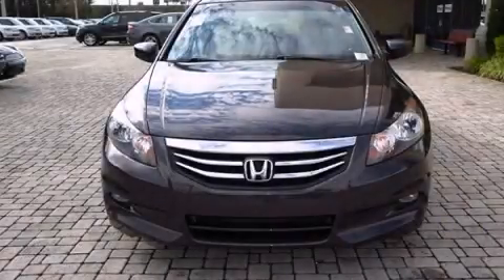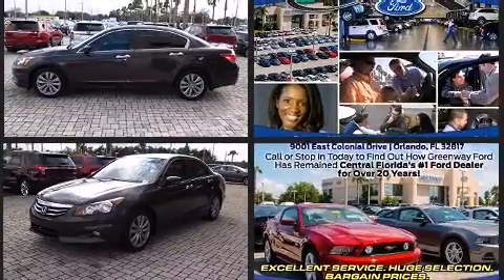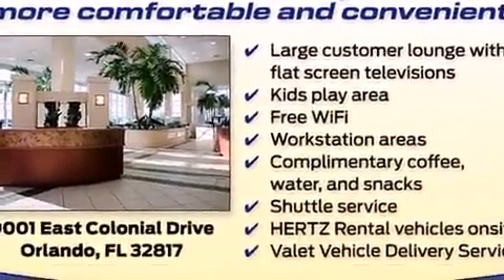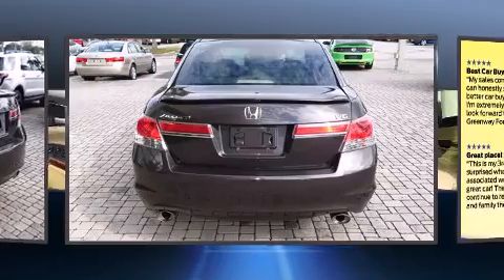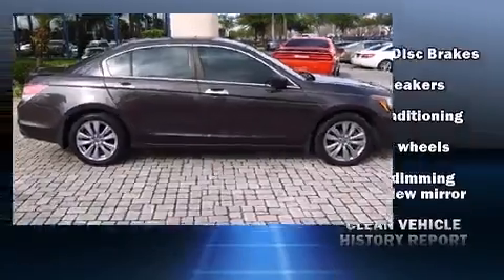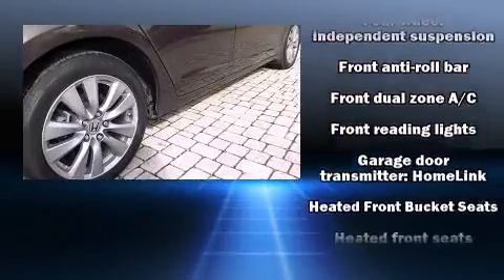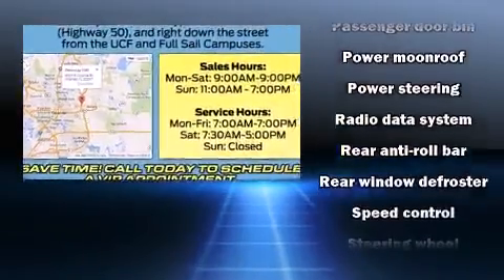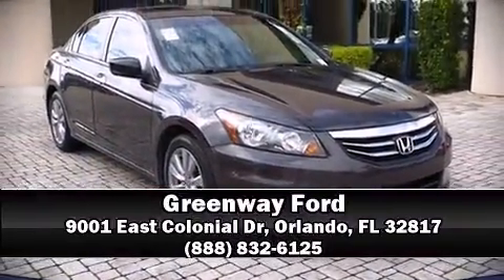2011 Honda Accord EX-L in Orlando, FL 32817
Greenway Ford
9001 East Colonial Dr

You can expect a lot from the 2011 Honda Accord. This 4 door, 5 passenger sedan just recently passed the 30,000 mile mark! It features a front-wheel-drive platform, an automatic transmission, and a 3.5 liter 6 cylinder engine. Top features include front bucket seats, leather upholstery, speed sensitive wipers, a power seat, an automatic dimming rear-view mirror, front dual-zone air conditioning, an overhead console, and the power moon roof opens up the cabin to the natural environment. Premium sound drives 7 speakers, providing you and your passengers a sensational audio experience. Honda also prioritized safety and security with features such as: head curtain airbags, front SIDE impact airbags, traction control, brake assist, anti-whiplash front head restraints, ignition disabling, and 4 wheel disc brakes with ABS. This car was designed with safety in mind, allowing you to drive with even greater assurance. A Carfax history report provides you peace of mind by detailing information related to past owners and service records. We know that you have high expectations, and we enjoy the challenge of meeting and exceeding them! Please don't hesitate to give us a call.